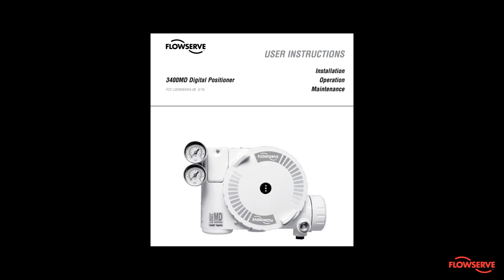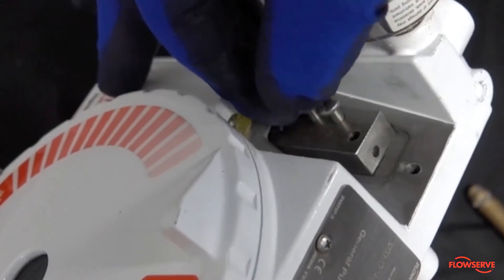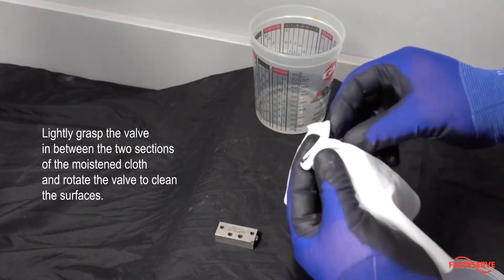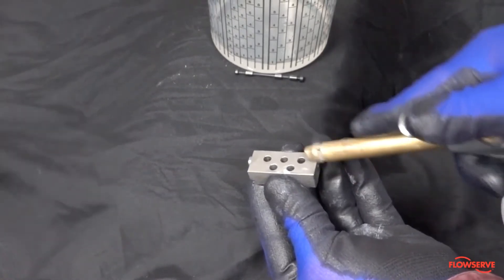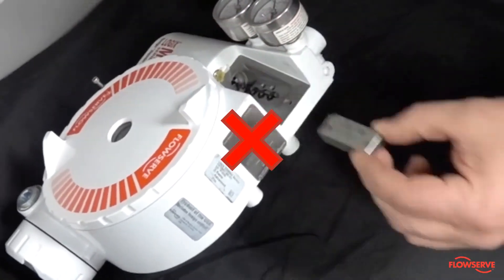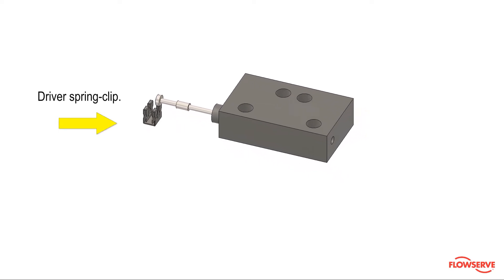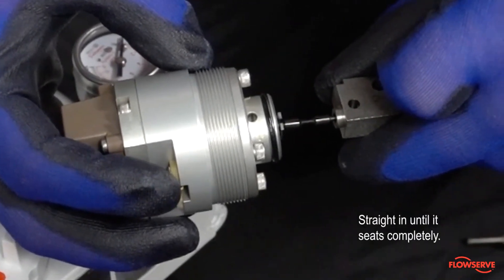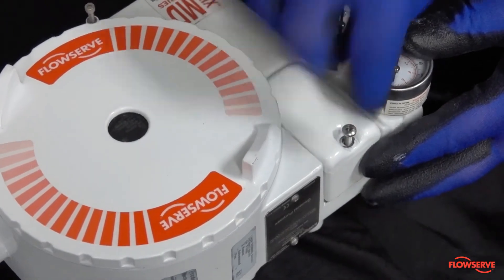The Flowserve Logix 3000 Series: Spool Valve Removal and Cleaning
This video describes how to remove and clean the spool valve on the Flowserve Logix 3000 series positioner.

The Flowserve Logix 3200 Series Digital Positioner includes:
• Two versions: Basic & Advanced (Advanced includes pressure sensors to measure actuator pressure)
• HART Command 1, 3, 9, 33 & 48
• Burst Mode available to continuously transmit
• Position command analog loop current
• Final value of command after characterization
• Supply pressure (advanced), Temperature (basic)
• Stem position in percent
• Onboard temperature sensor to measure local positioner ambient
• Stroke speed limiter (configurable through HART)
• Stainless steel version available
• Enhanced Device Description for advanced signature diagnostics
• Step test, friction test, HRL, data logger